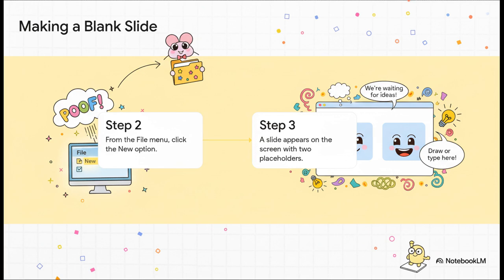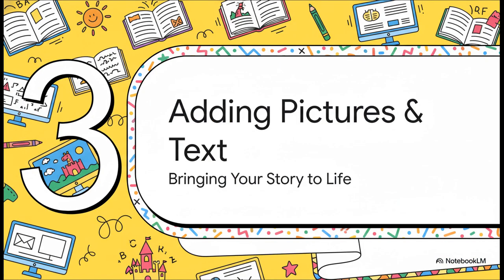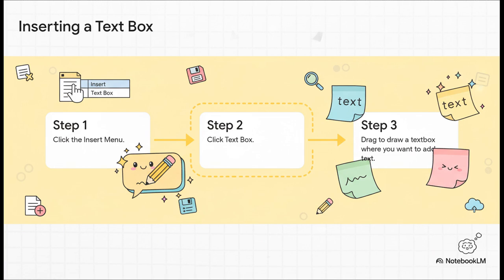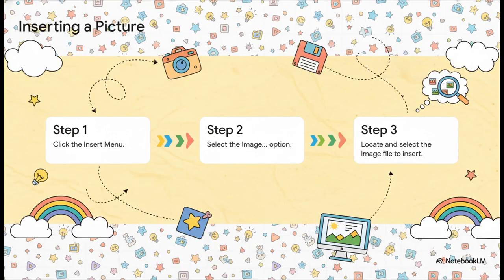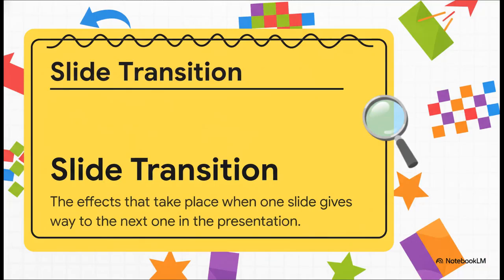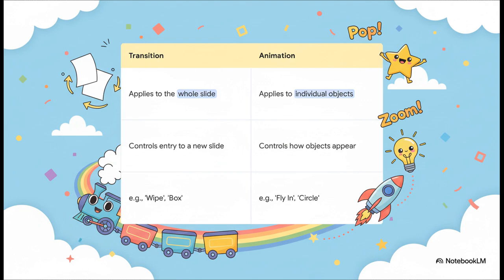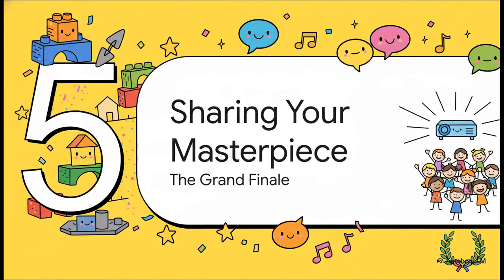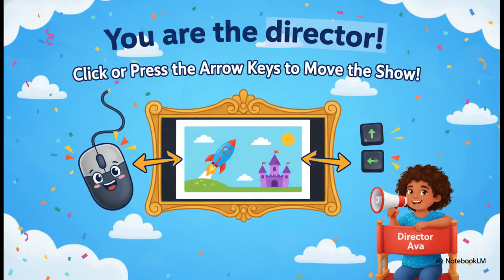Chapter 25 | TN State Board Class 9 Science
This video provides a quick summary of Class 9 Science Chapter 25 from the Tamil Nadu State Board (Samacheer Kalvi) syllabus.

It is useful for students for quick revision and exam preparation.

tn state board
class 9 science
samacheer kalvi science
9th science tamilnadu
science chapter 25
class 9 science summary
tn 9th science